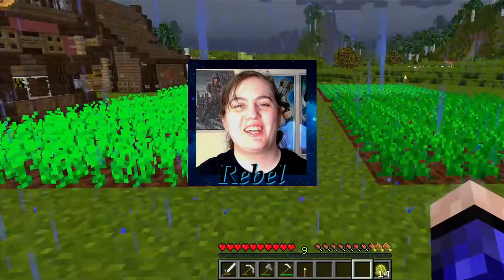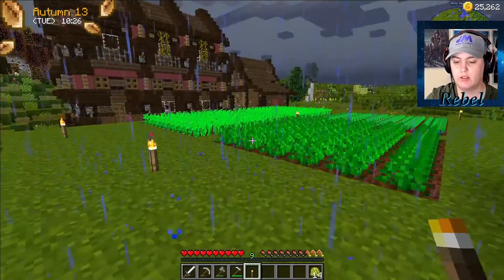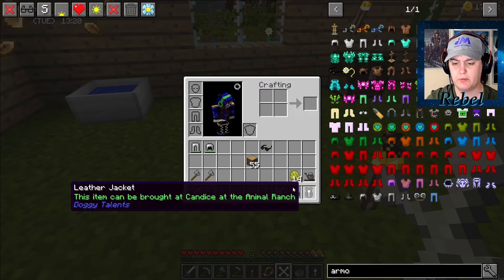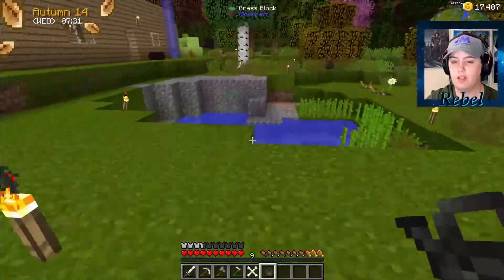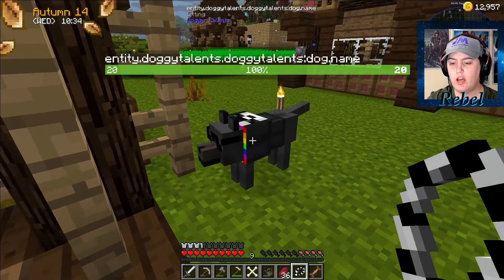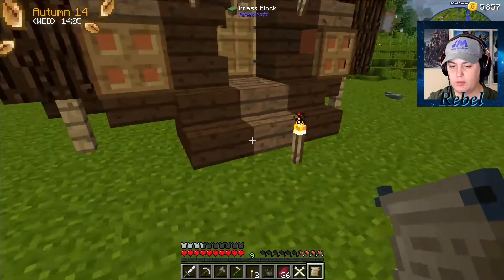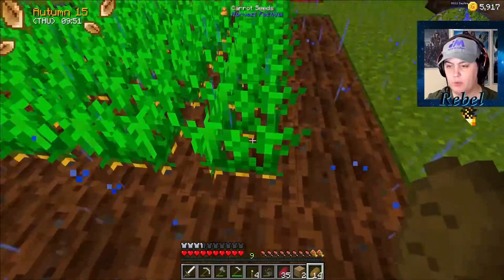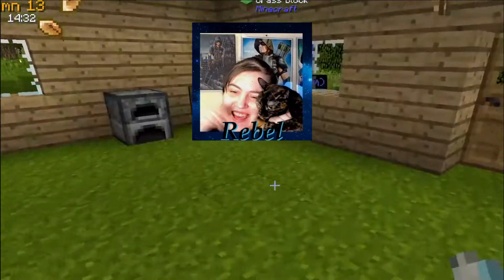I adopted DOGGIES!! Farming Valley 4.1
I get myself a dog!! It's so cute!! Don't forget to check this modpack by  @Kehaan  for yourself!!

Social Medias!!

Friends:
-Splad

Thumbnail by SAYORI!!